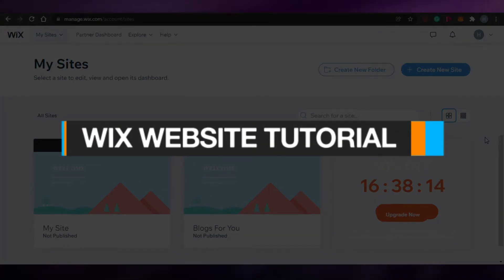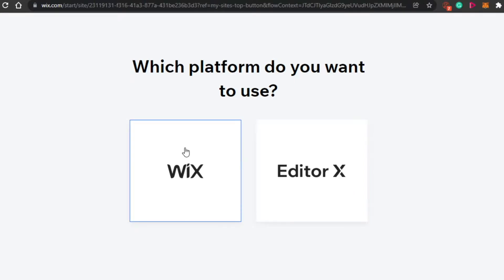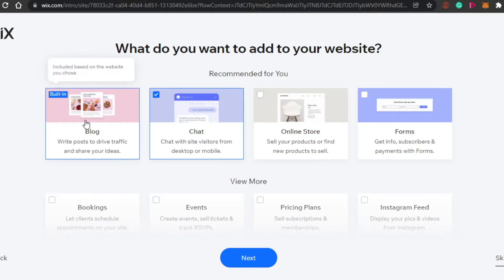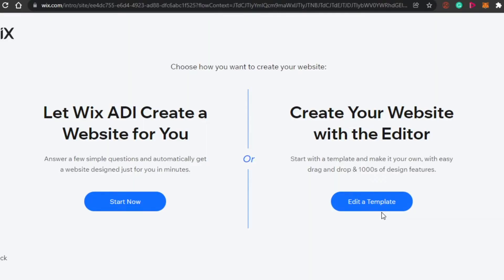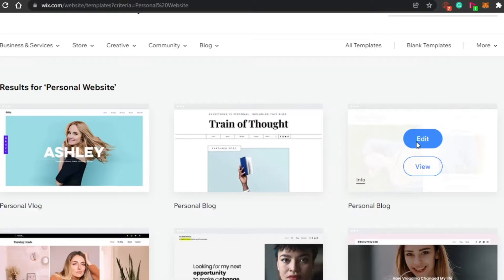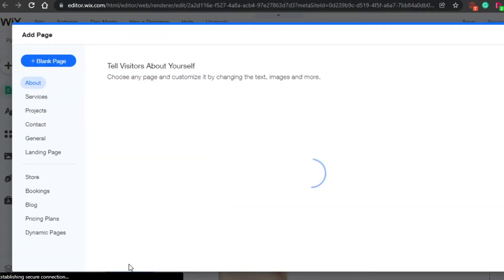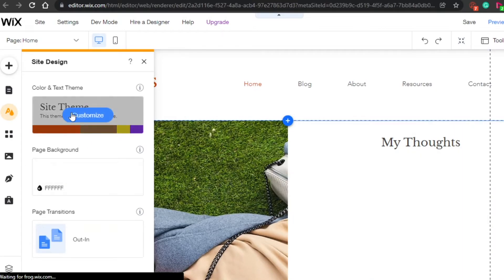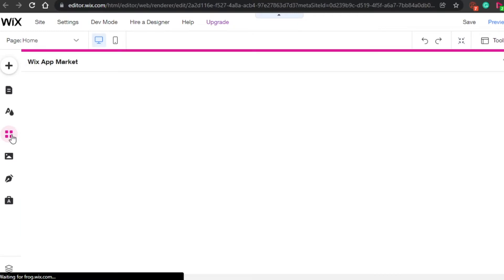Wix Website Tutorial 2022 - Wix Tutorial For Beginners 2022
This is Wix Website Tutorial 2022 - Wix Tutorial For Beginners 2022. A tutorial on how to make and create a wix website for beginners in 2022.